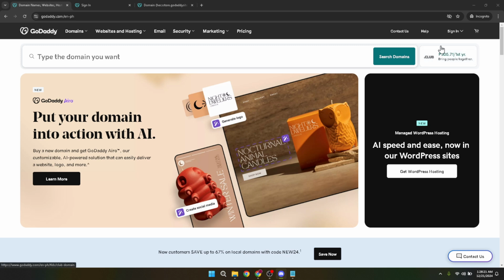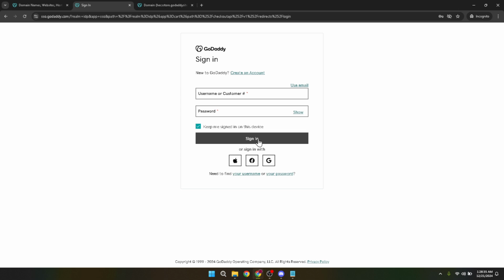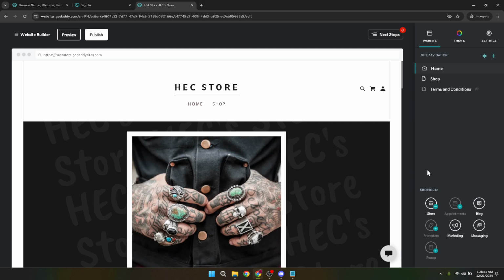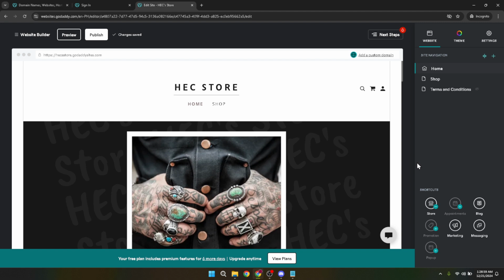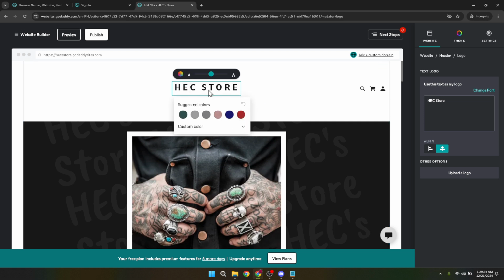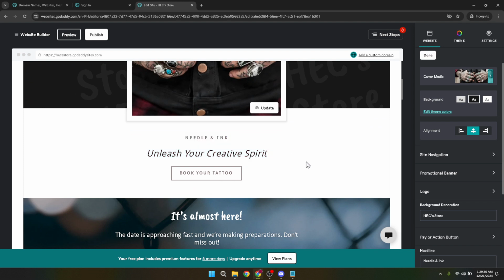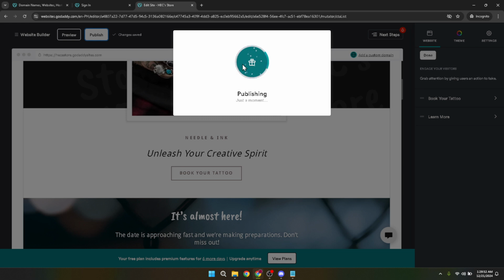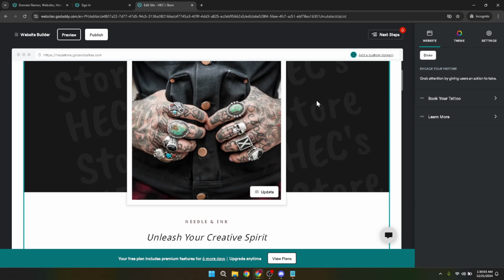How to Customize Godaddy Website (Full 2024 Guide)